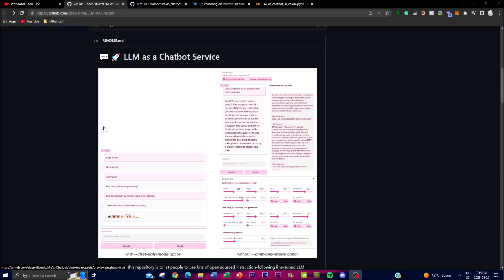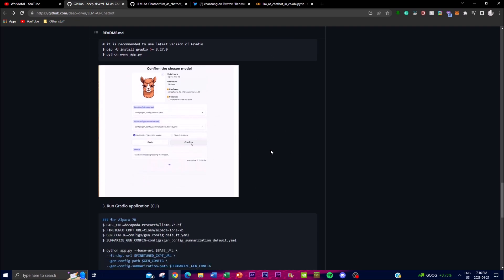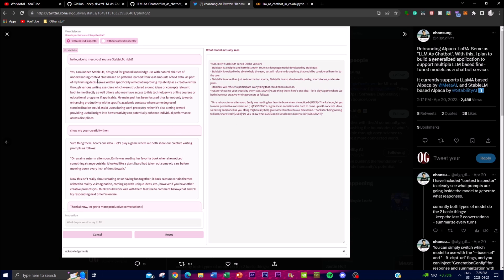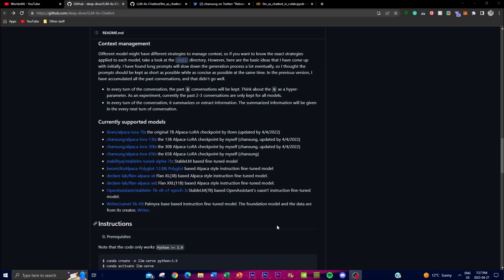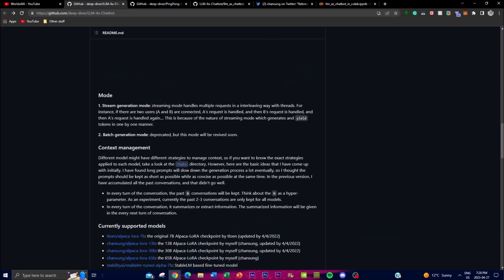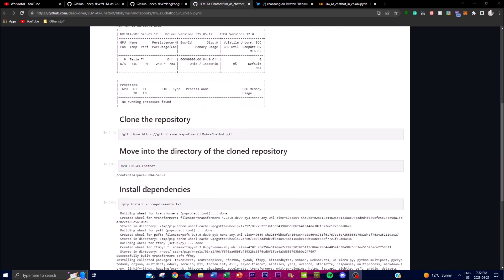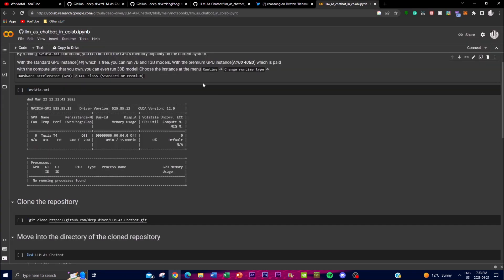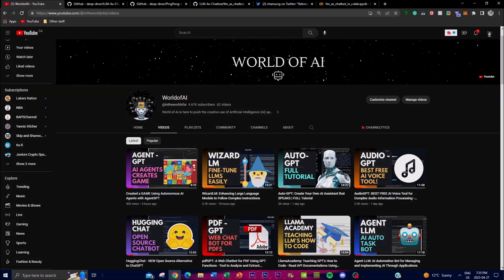Create Engaging Chatbot Experiences with LLM Chatbot Service Project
Are you looking to create engaging chatbot experiences for your business or personal projects? Look no further than the LLM Chatbot Service Project! Our project leverages state-of-the-art language models that have been fine-tuned to provide personalized, responsive, and engaging chatbot interactions. With the LLM Chatbot Service Project, you can expect a higher level of sophistication and accuracy than traditional rule-based chatbot systems. Our project is highly user-friendly, even for those without extensive experience in natural language processing or machine learning. The Ping Pong library included in the project offers a simple, model-agnostic approach to conversation and context management, reducing the complexity of integrating language models into chatbot services.

In this video, we'll dive deep into the benefits of the LLM Chatbot Service Project, showcasing its advanced capabilities and user-friendly design. We'll walk you through the Ping Pong library and show you how it simplifies the integration of language models into chatbot services. If you're looking for a powerful chatbot service that delivers personalized and engaging interactions, look no further than the LLM Chatbot Service Project.

Additional Tags and Keywords: chatbot service, chatbot experiences, LLM Chatbot Service Project, language models, natural language processing, machine learning, Ping Pong library